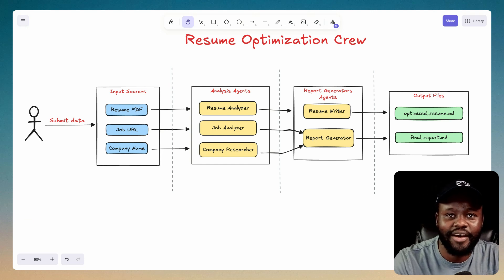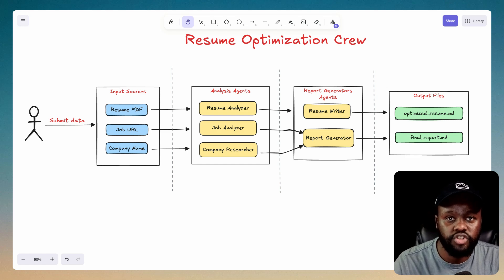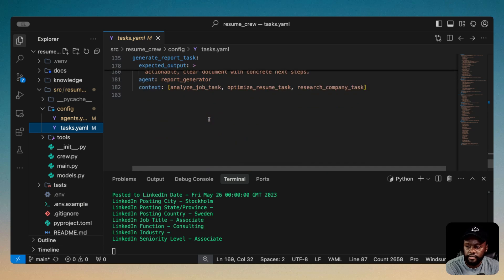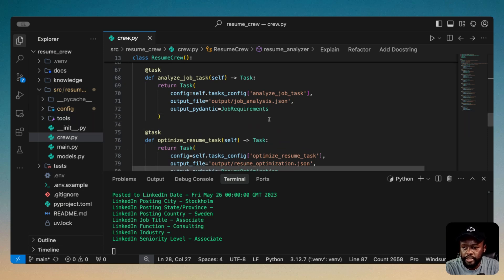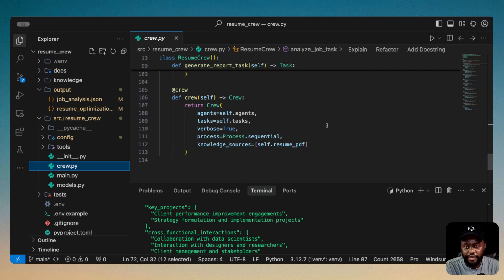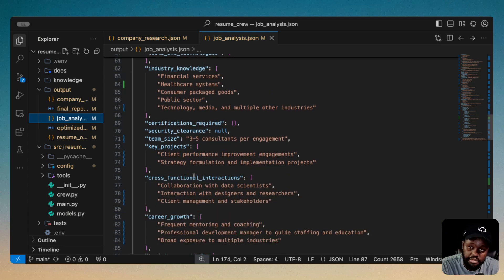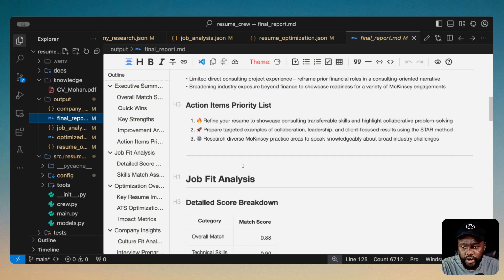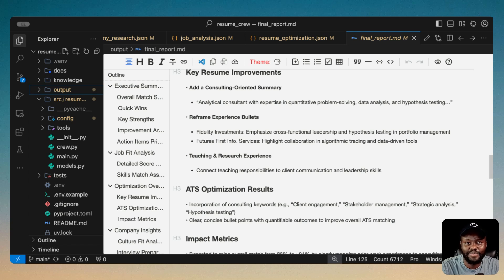Build a Resume Optimizer AI Agent with CrewAI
Learn how to build an AI-powered resume optimization system using CrewAI! In this tutorial, I'll show you how to create multiple AI agents that work together to analyze job postings, score resumes, and provide tailored improvements.

What you'll learn:
✅ Building AI agents with CrewAI
✅ Analyzing job requirements automatically
✅ Scoring resume matches with precision
✅ Generating tailored optimization suggestions
✅ Gathering company research for interviews

🔑 Required API Keys:
- OpenAI API
- Serper API